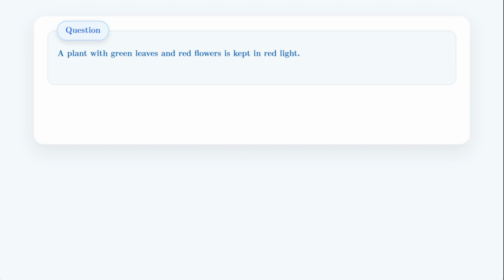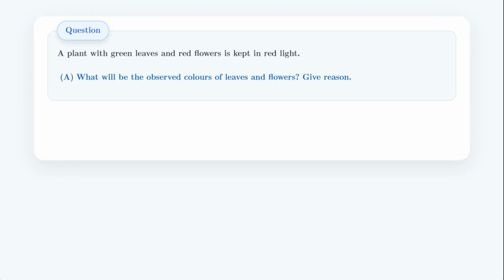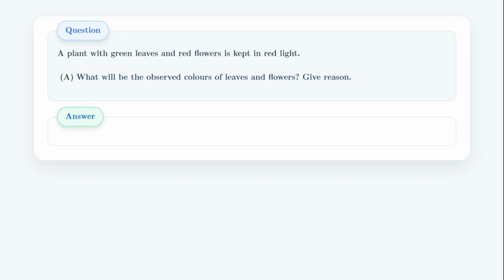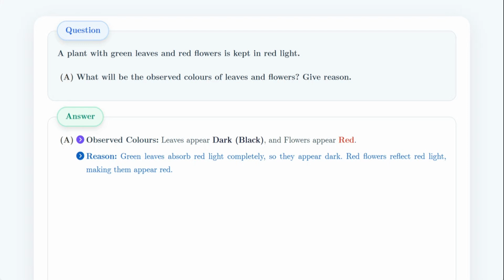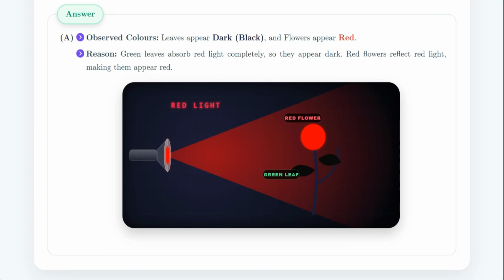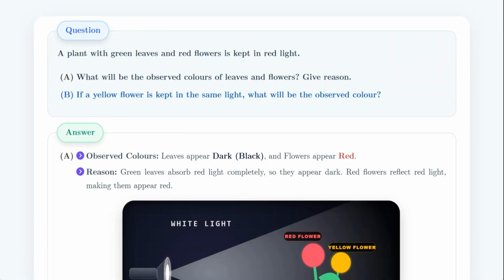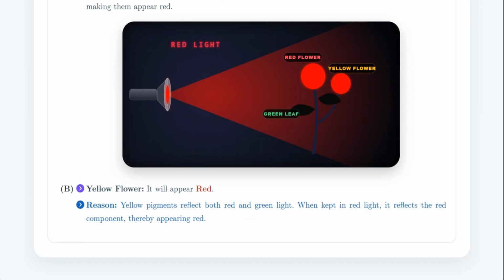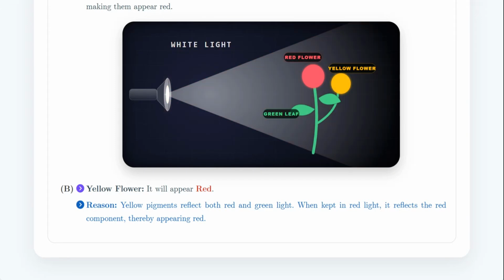Physics | Colour of Objects | Sure Question for Exams